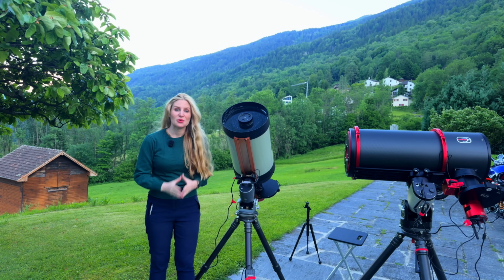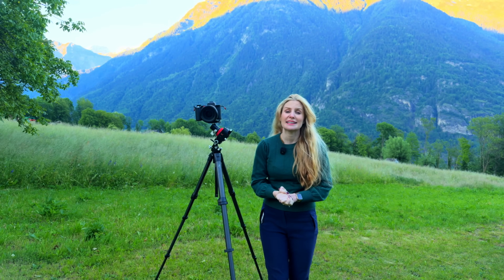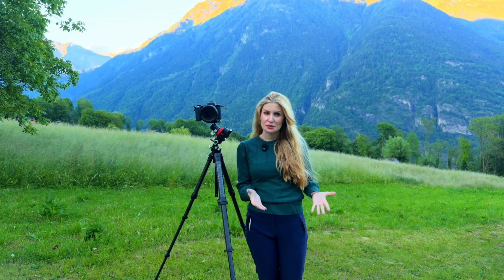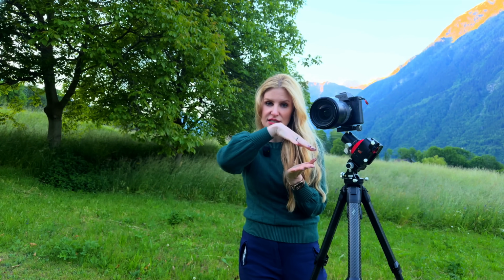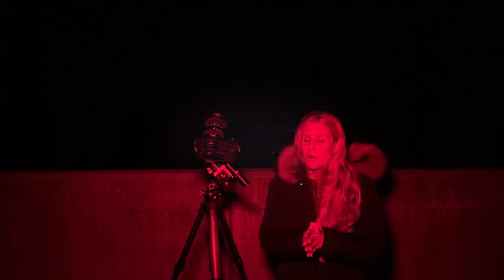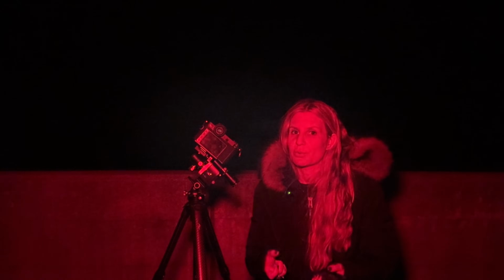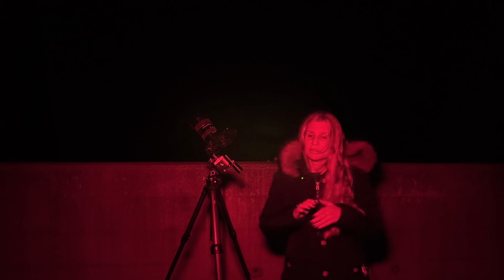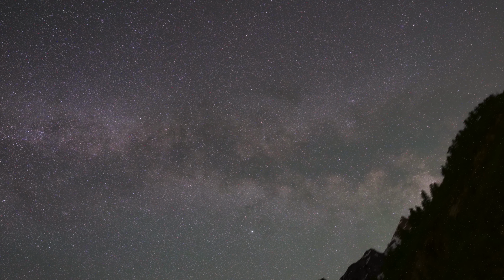I Took This Milky Way Panorama with a Cheap Star Tracker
Milky Way Photography with the MoveShootMove Nomad 🌌
In this video, I take you behind the scenes of one of my most planned Milky Way shots — captured using the MoveShootMove Nomad star tracker.

I’ll show you how I set up and polar align the tracker, the gear I used, how I shot a 6-panel Milky Way mosaic, and a fun trick to create double-speed star trails. I also share my honest thoughts about the Nomad after years of using MSM gear — the pros, the one thing I’d skip, and what extras you’ll need to make the most of it.

If you’re getting serious about wide-field astrophotography or just curious about tracked Milky Way images, this video is for you.

📸 Shot with:
 • Leica SL2-S + 24mm f/2.8
 • MoveShootMove Nomad tracker
 • MSM Wedge + Polar Scope